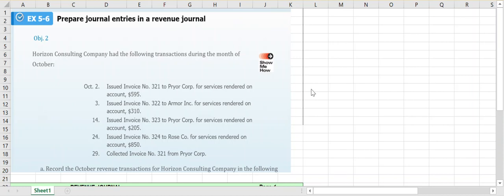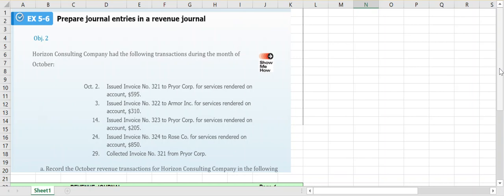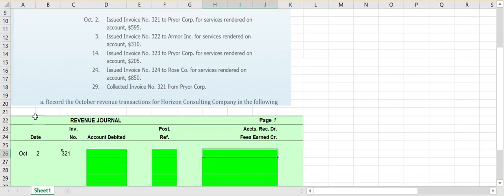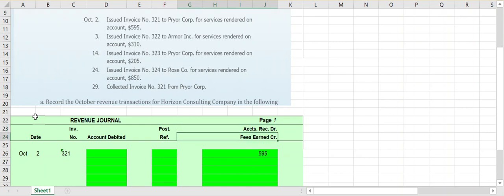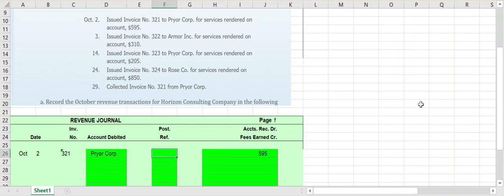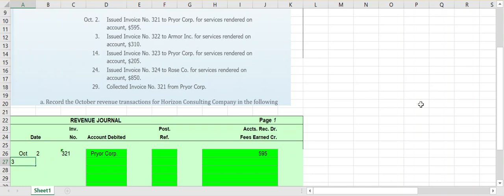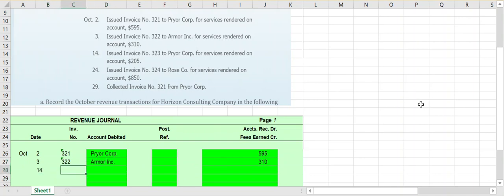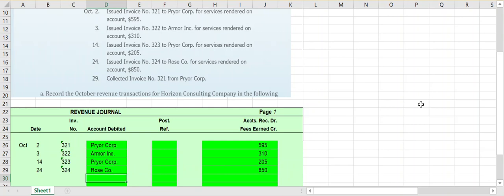Chapter 5 Exercise 5 6 Revenue Journal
Revenue Journal entries